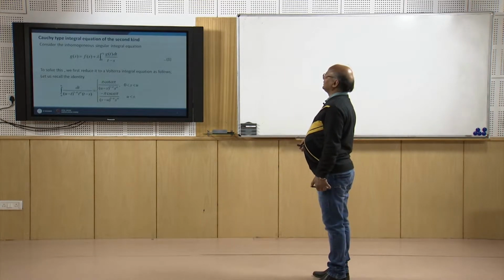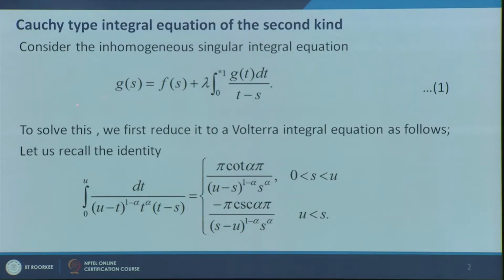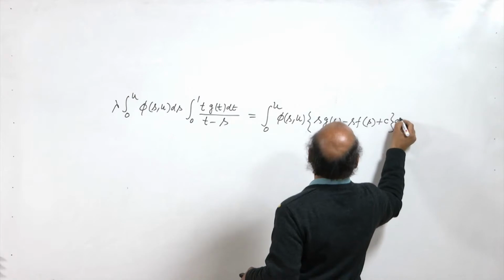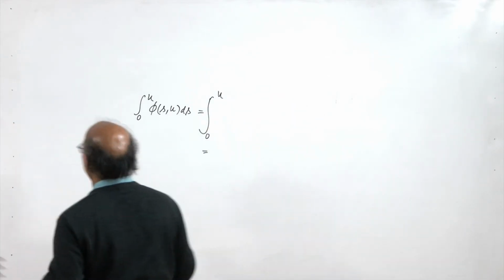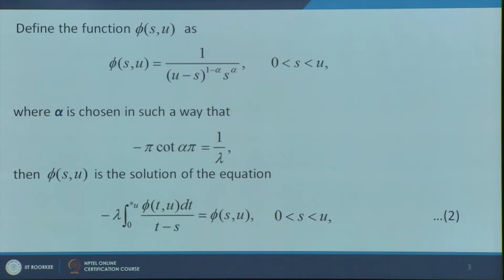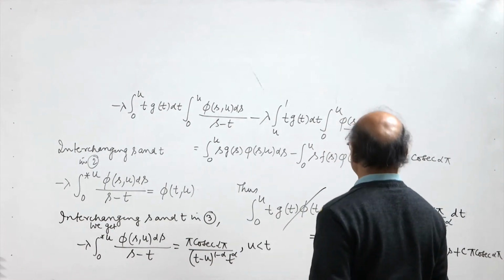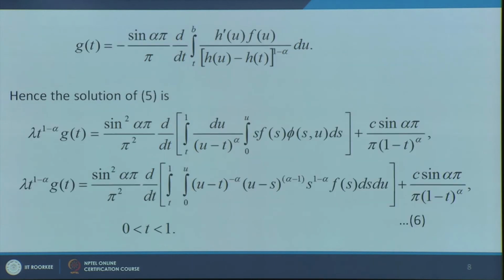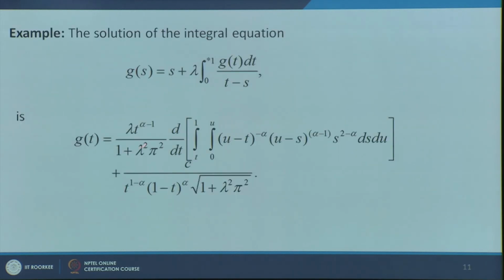Cauchy type integral equations-IV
In this lecture we continue the discussion on  the solution of a Cauchy type integral equation of  the first kind.